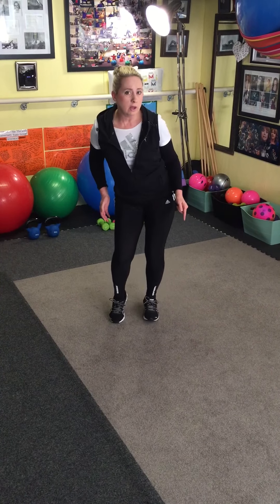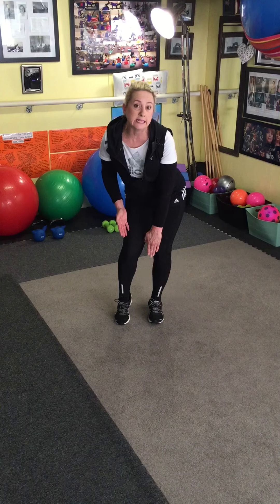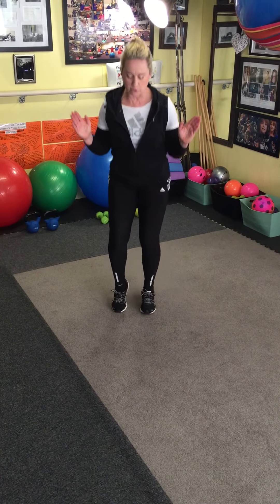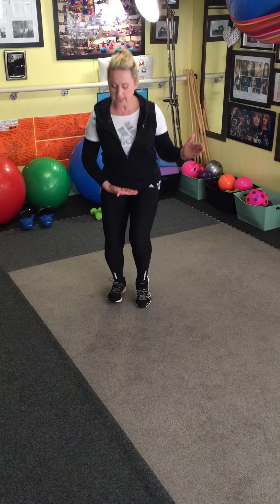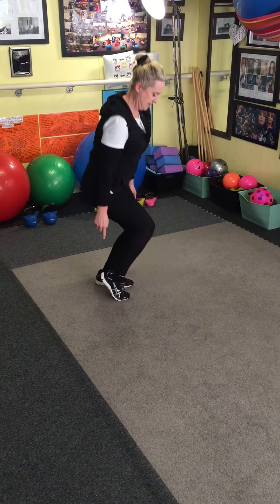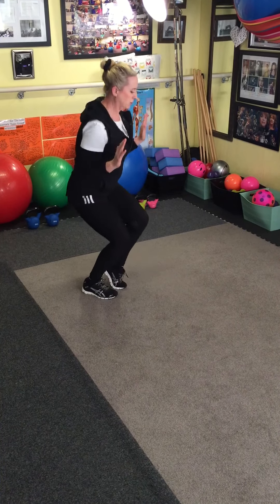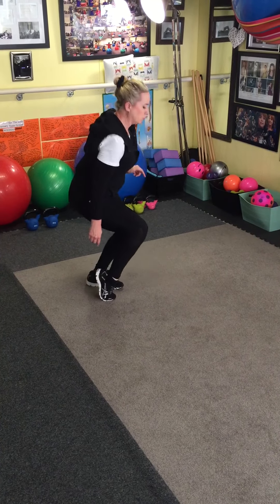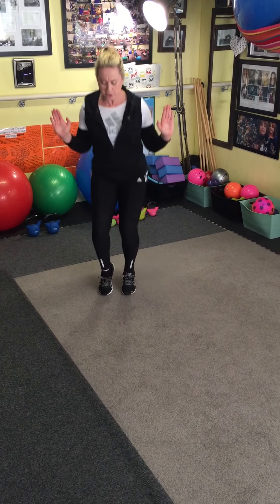L1 Above knees Shaper, Strengthener